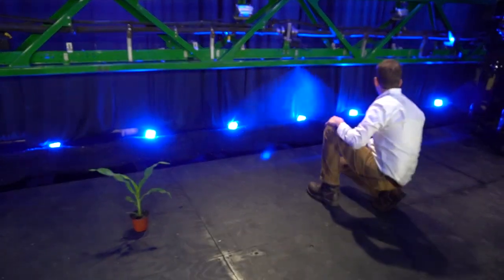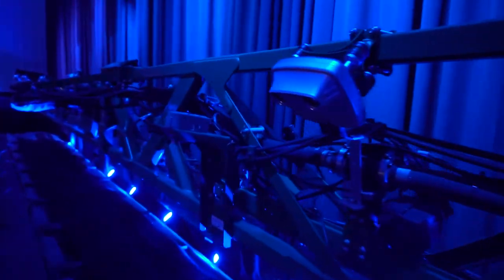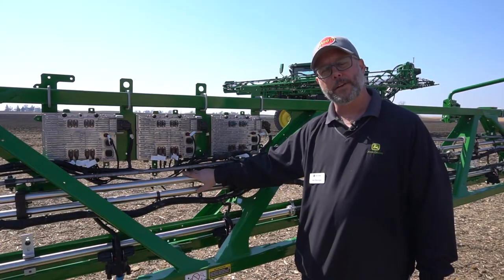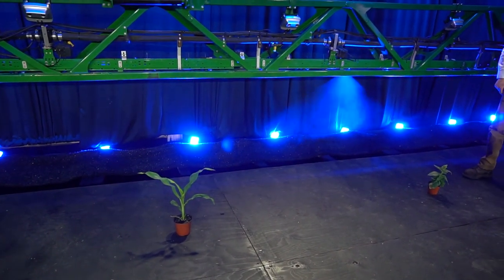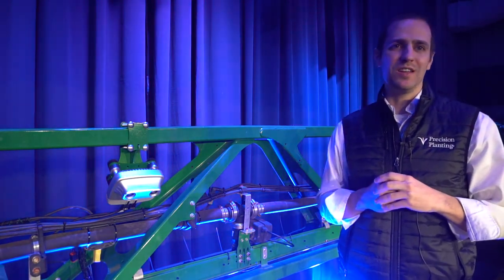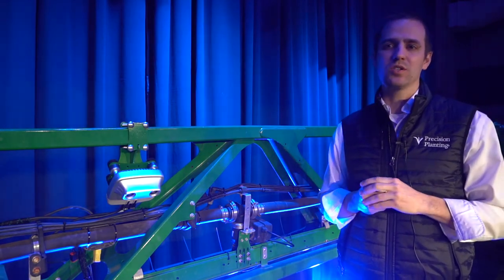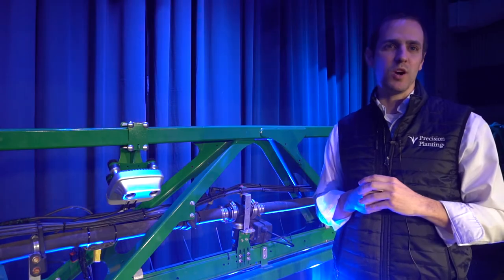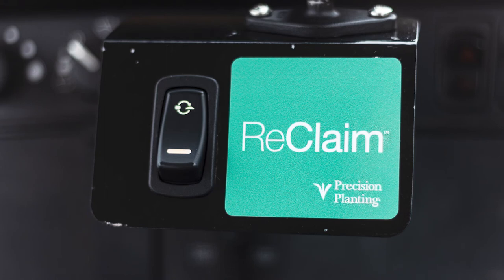Precision Planting Demos New Sprayer Technologies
Precision Planting moved into the sprayer market with a series of new product announcements at its annual Winter Conference earlier this month.